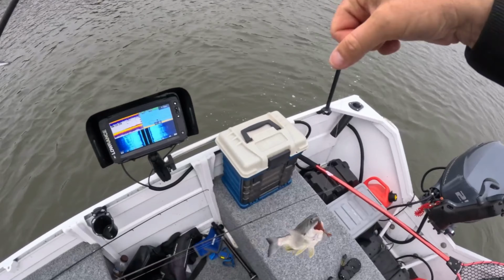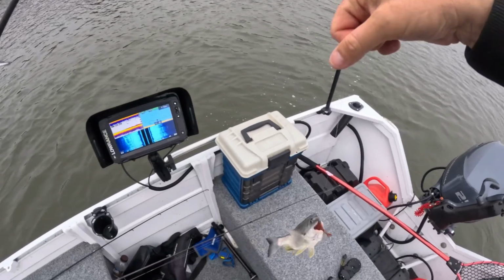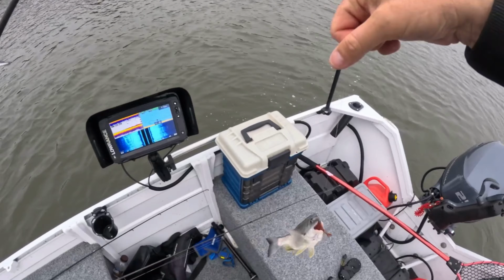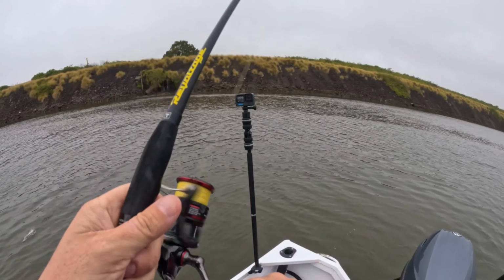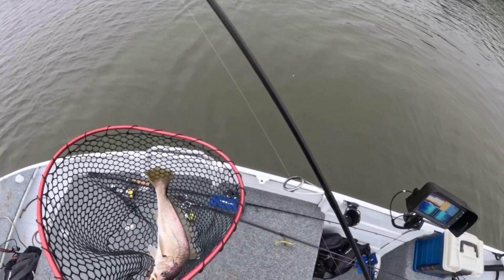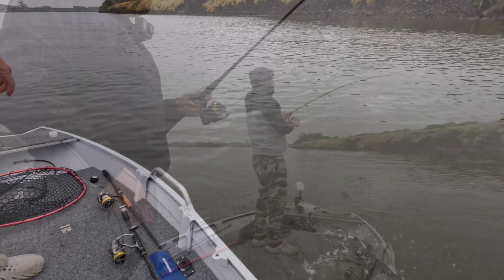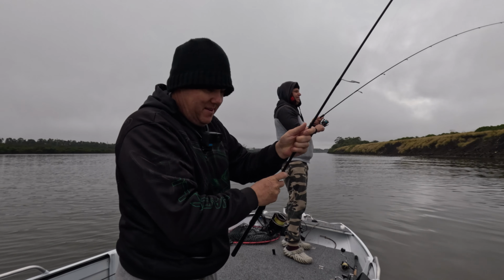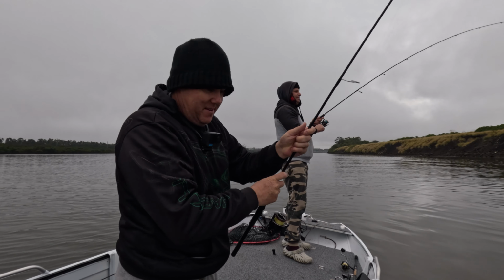Soft plastics Fishing in the Hunter River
Leigh an i venture to the hunter river for some soft plastic lure fishing. No wind and overcast conditions was a good change from the last few weeks.